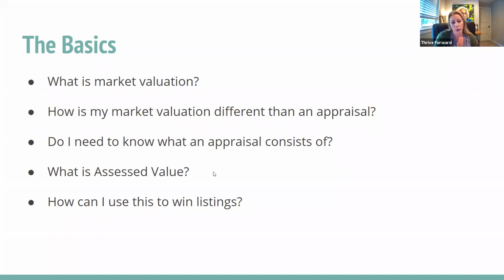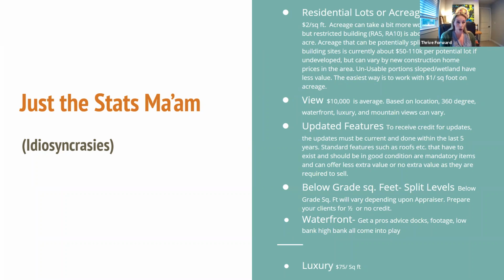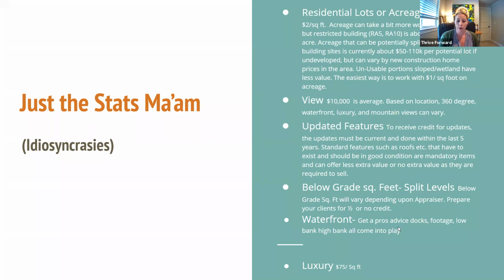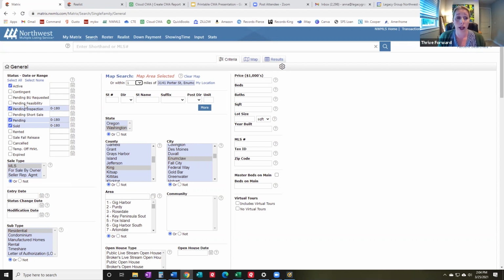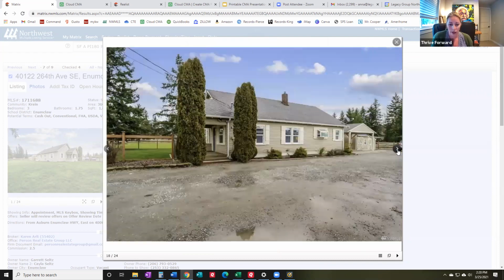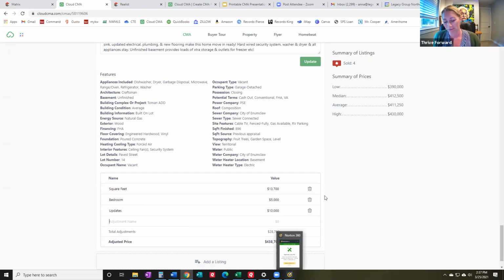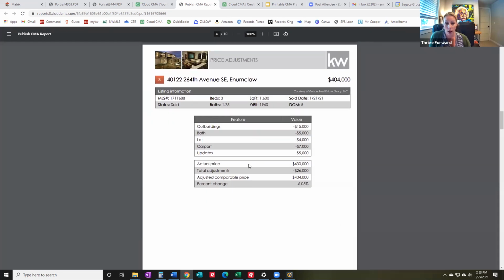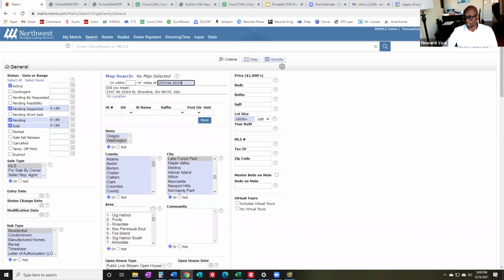CMA Workshop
w/ Anna McClusky